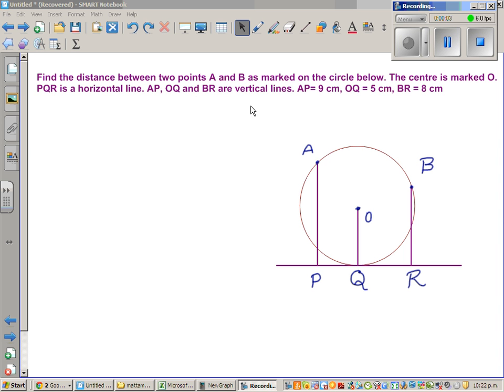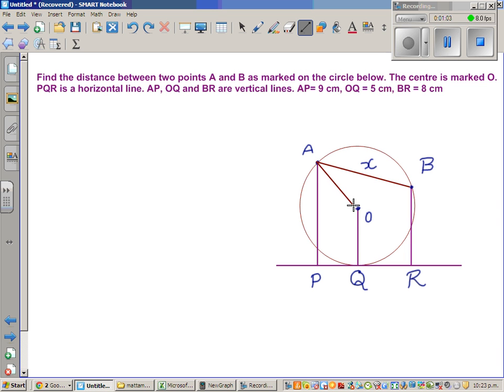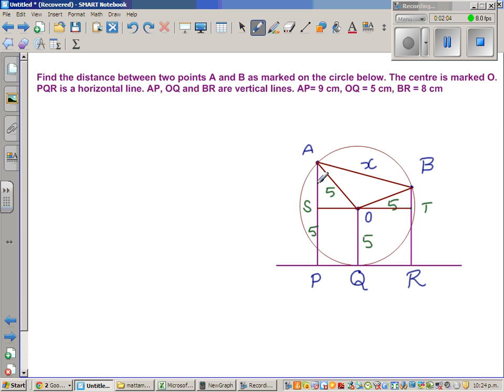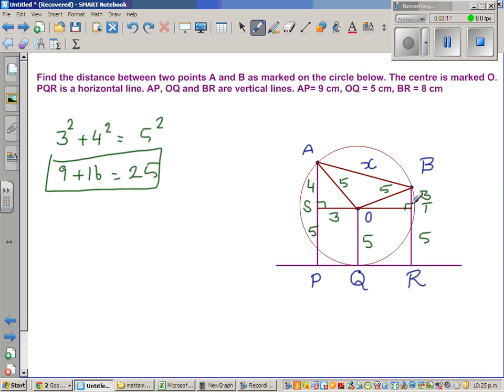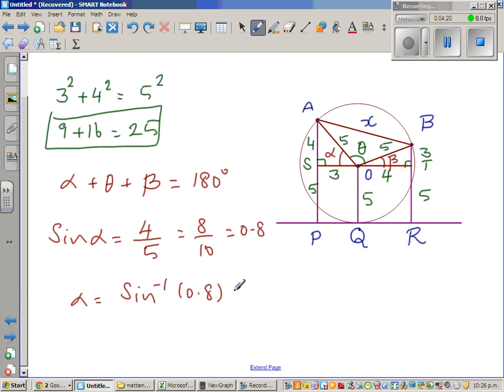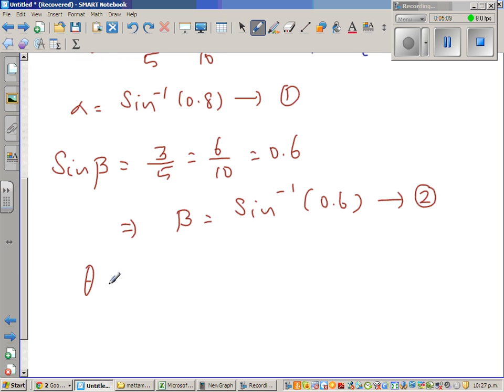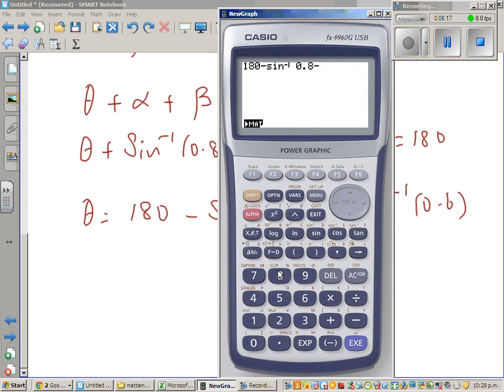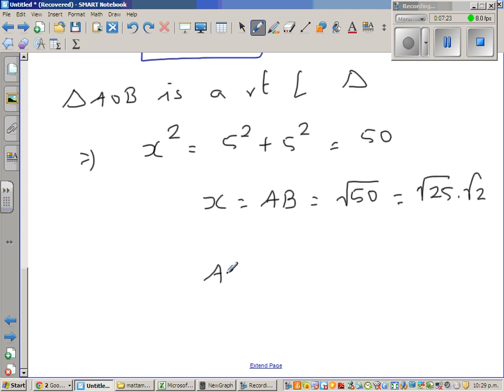Use of Pythagoras Theorem and sohcahtoa